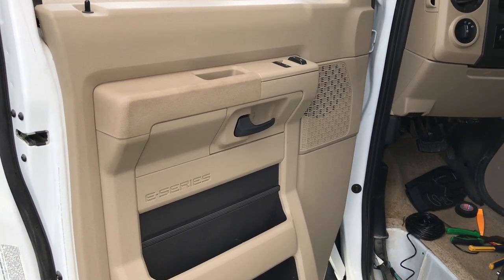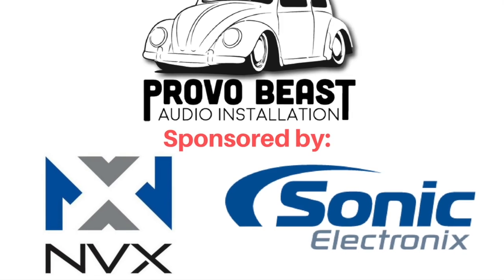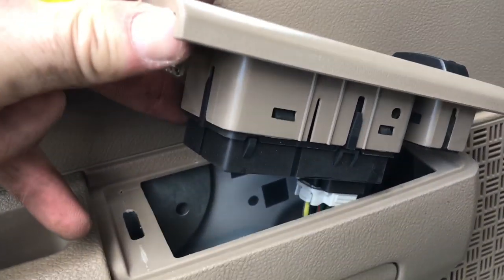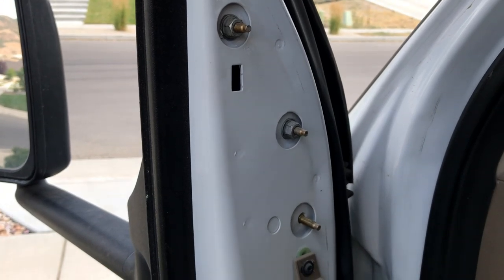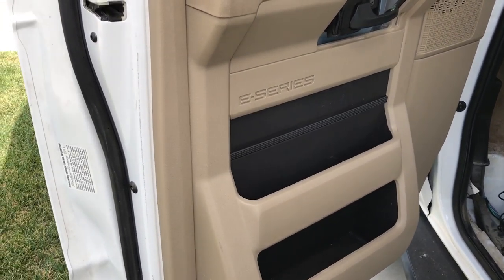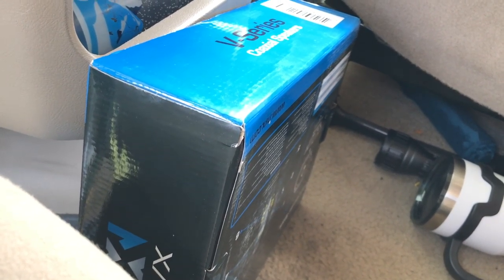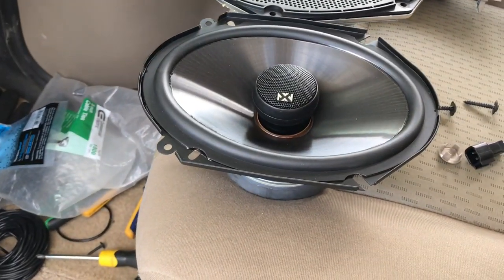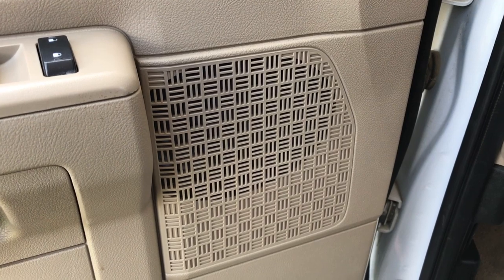2009 - 2014 Ford E-Series / RV Front Door Speaker Install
Watch a full tutorial as a 2012 Ford E-Series Van / Coachmen / RV will have a brand new NVX 6x8" coaxial speakers installed.  These are the V-series model VSP68 speakers which will fit in the factory location.

This video applies to Ford E-Series models for years 2009, 2010, 2011, 2012, 2013, and 2014. This video also includes door panel removal, speaker wiring, installation and testing.

*NVX 6x8" Coaxial / Full Range Speakers VSP68
*Metra 72-5600 Speaker Harness Adapters